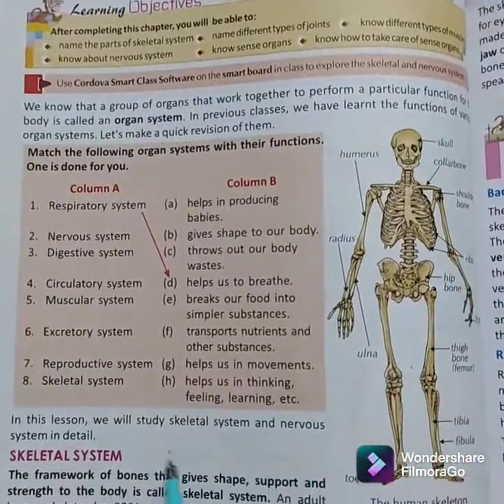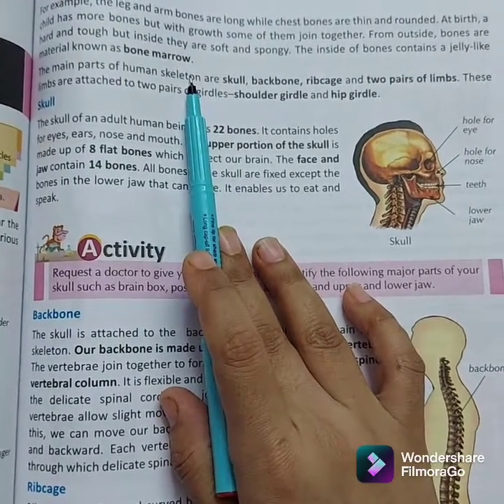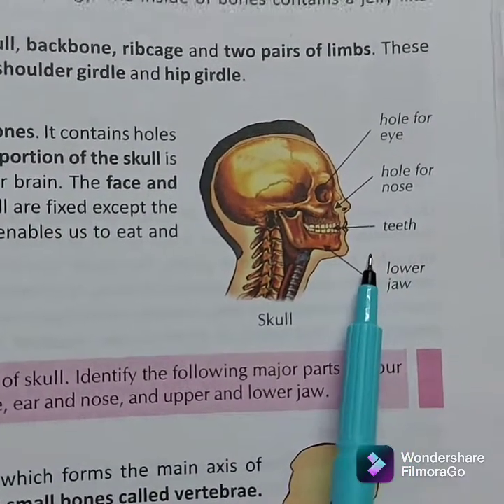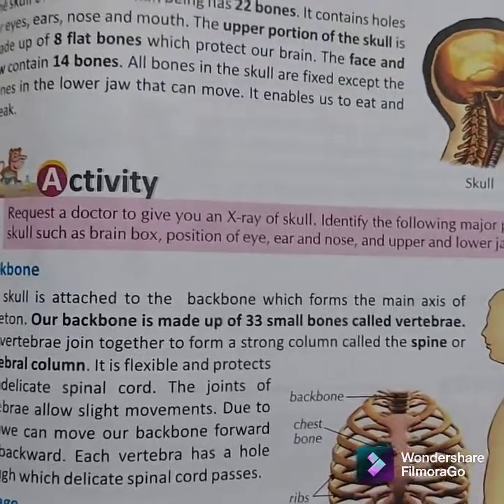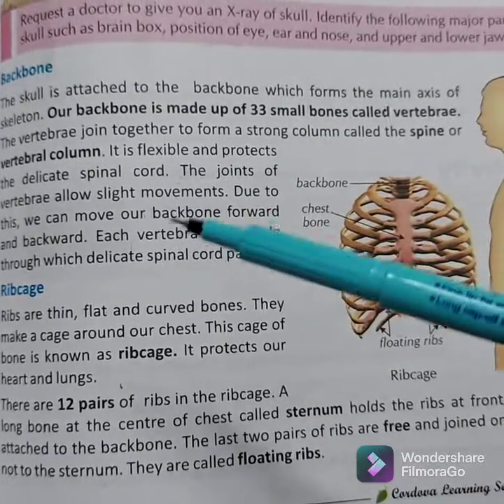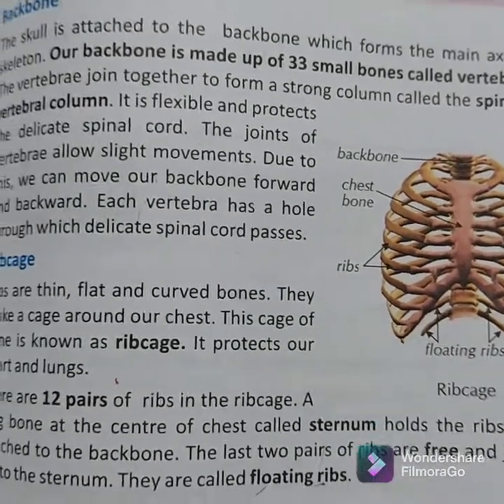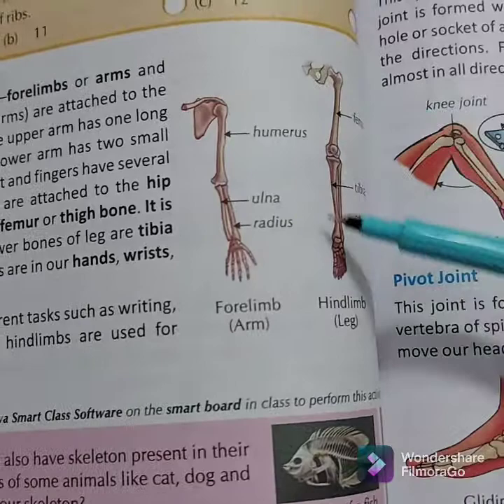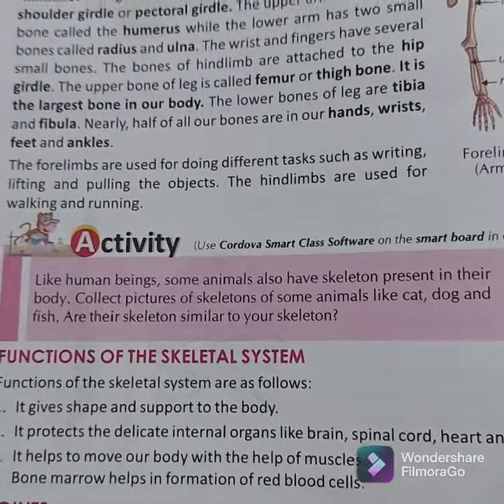Skeleton and Muscular System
The video posted on the channel Discover science deals with the Skeletal and Muscular System.